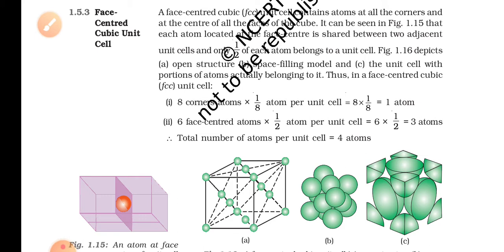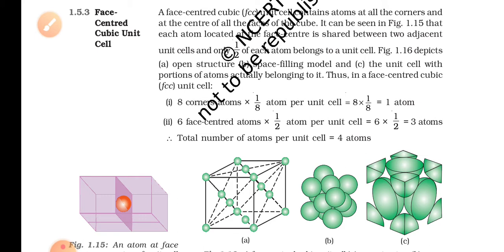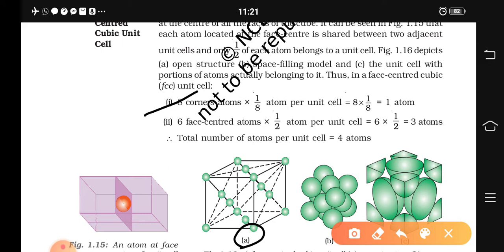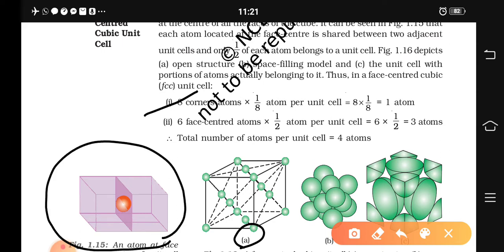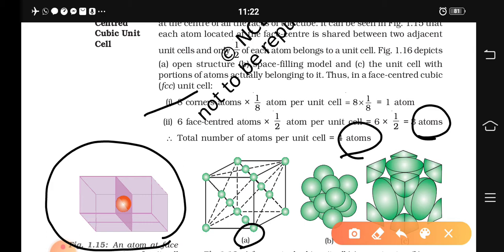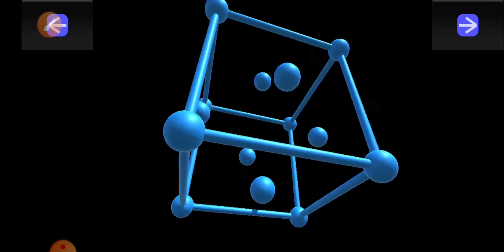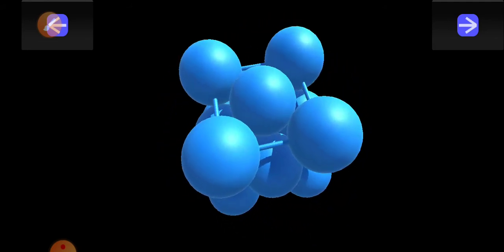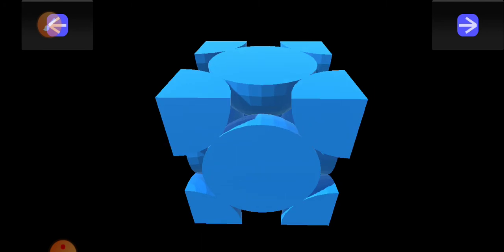Calculation of number of particles per unit cell in a face centered unit cell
Calculation of number of particles per unit cell in a face centered unit cell with three dimensional representation of the unit cell